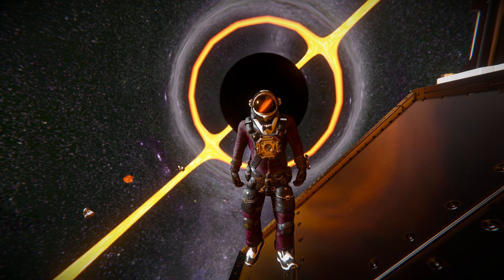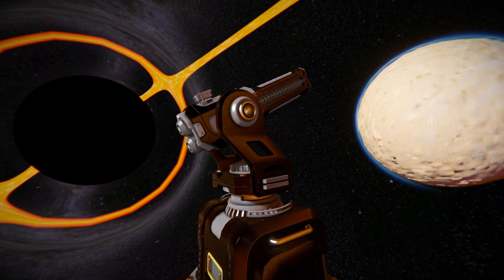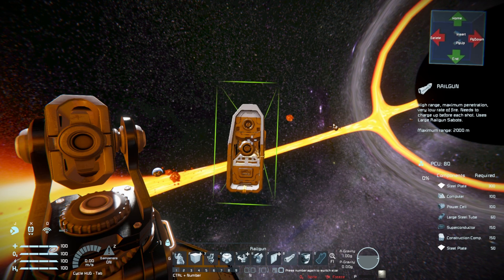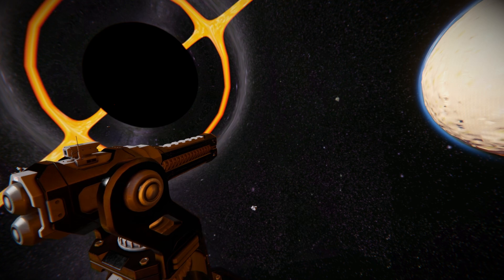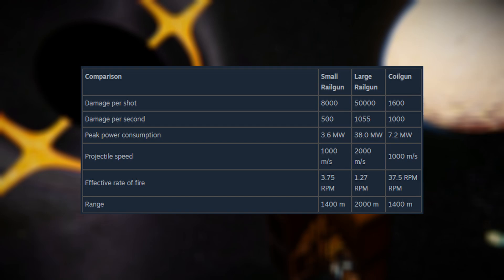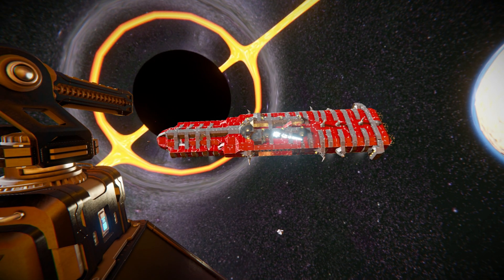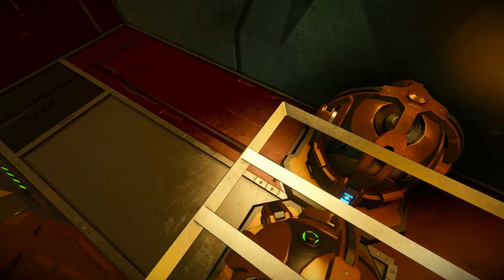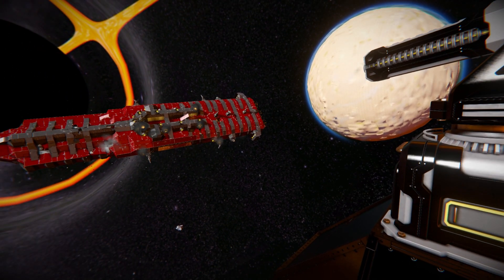The Coilgun Turret! - Space Engineers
This is the Coilgun Turret Steam workshop mod for Space Engineers! A cool reasonably sized railgun turret that features much lower damage but much, much higher rate of fire which ultimately puts it on par with the standard large railgun or 2 small railguns in terms of DPS! I go over this mods looks and features, show off its model, compare it many times to the railguns from the base game and then let it shoot up a massive large block ship to test out how destructive this modded turret is!

0:00 Intro
1:23 Exterior Look
4:00 Test Firing!
5:15 The Stats!
6:57 Ammo Cost
8:10 Damage Vs Large Ship